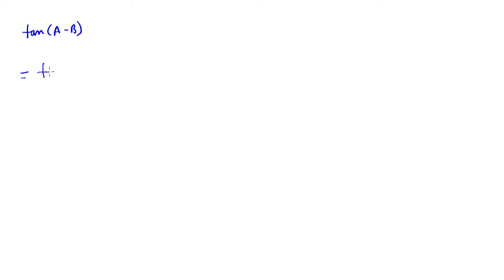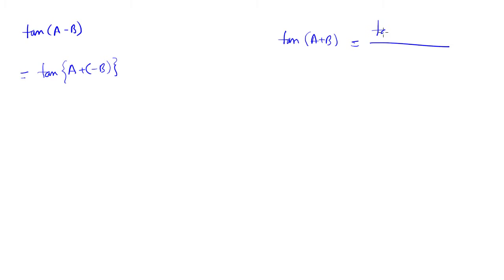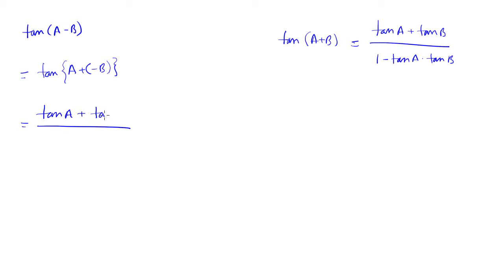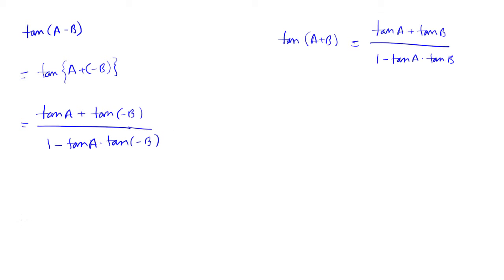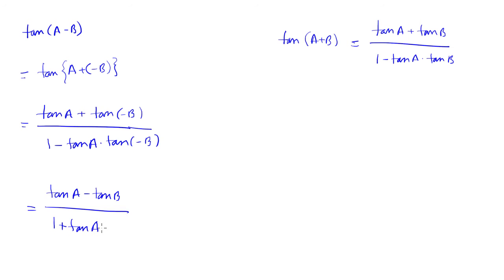Determination of tan (A-B)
Please feel free to give any constructive suggestions and comments.